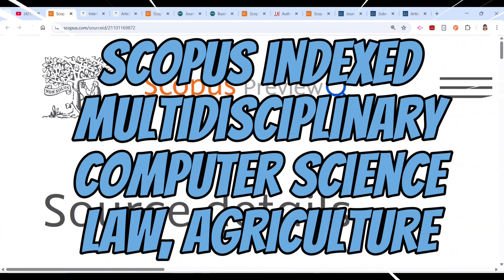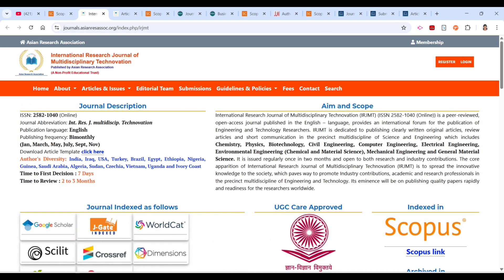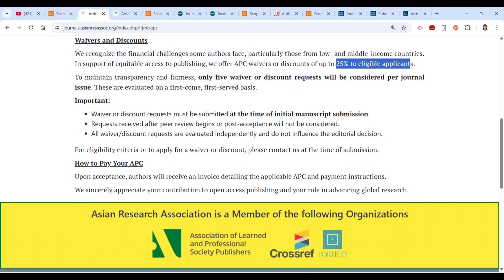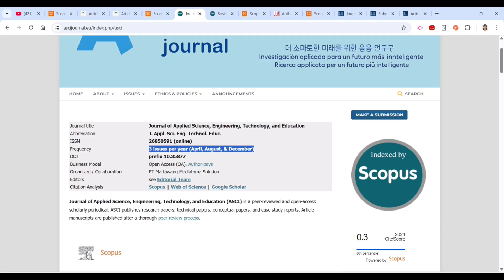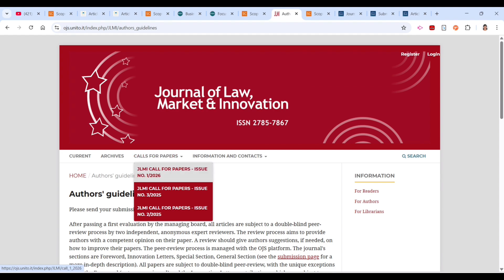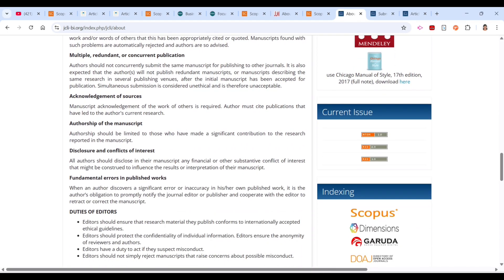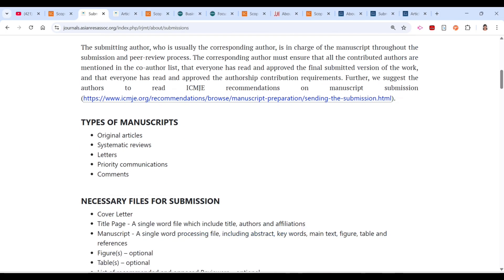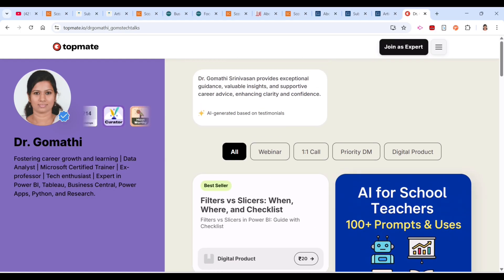Scopus Indexed Journals 2025: Paid & Free Lists | Engineering, CS, Law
Title: Scopus Indexed Journals 2025: Paid & Free Lists | Engineering, CS, Law

Description: ooking for the right Scopus-indexed journal to publish your next research paper? In this video, I compare the latest 2025 lists of paid and free Scopus-indexed journals across Engineering, Computer Science, Law, and interdisciplinary fields.

You’ll learn:

How to verify a journal’s Scopus status in seconds

Typical APC (article-processing charge) ranges vs. no-fee options

Key submission tips to avoid desk rejection

Hidden costs and predatory red flags to watch for

Happy learning